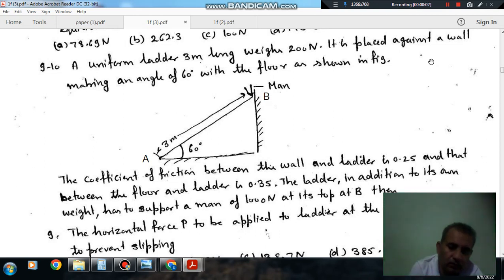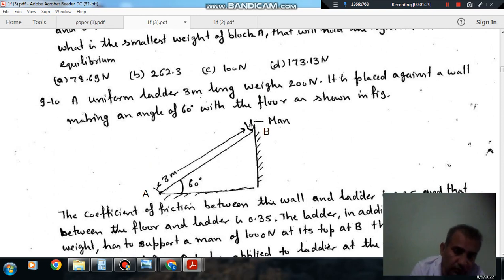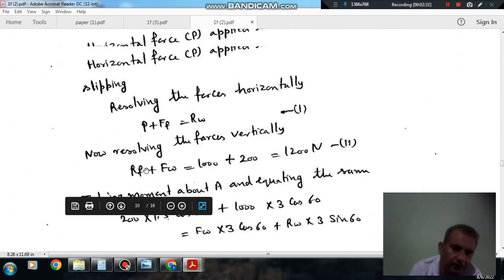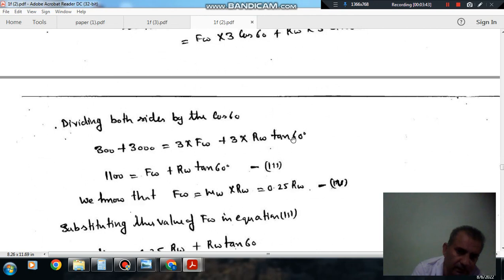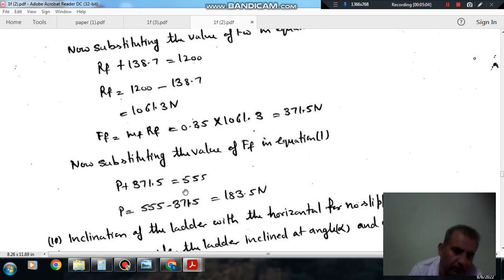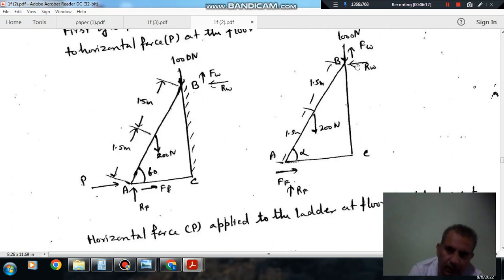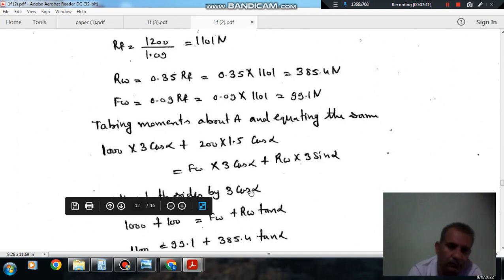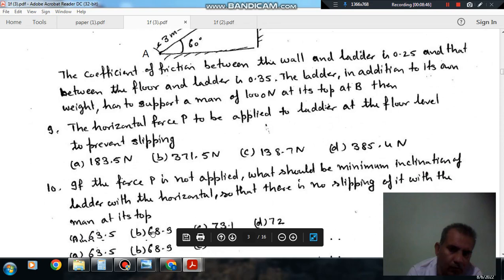Friction (Q9 -Q10) (Gate Practice Questions Applied Mechanics)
Important for Gate ME ,PI,XE